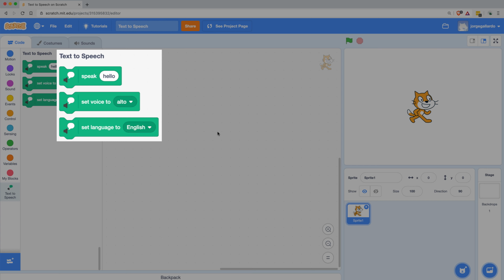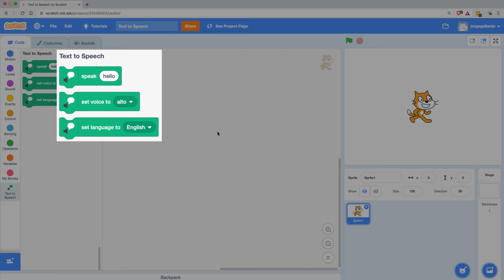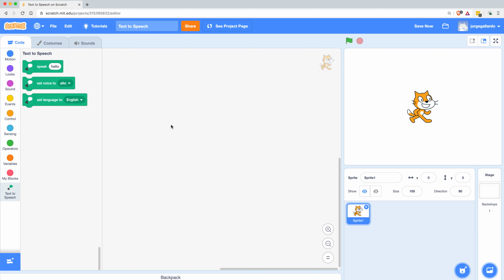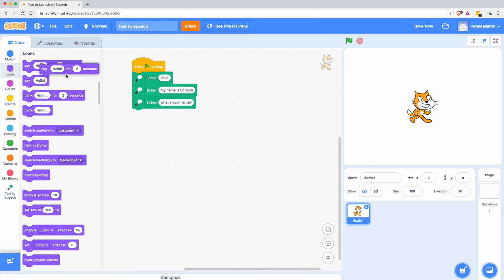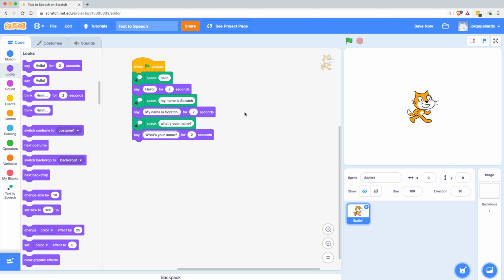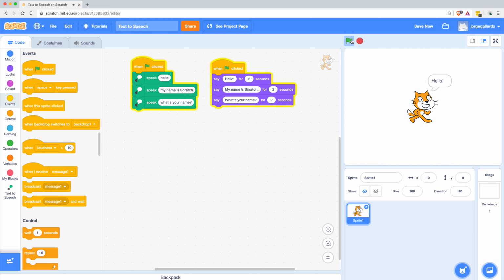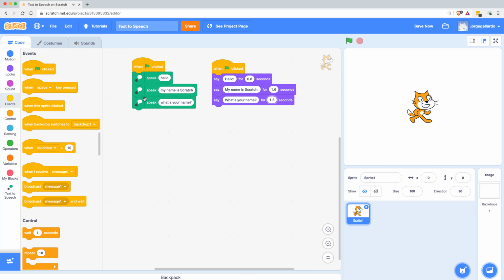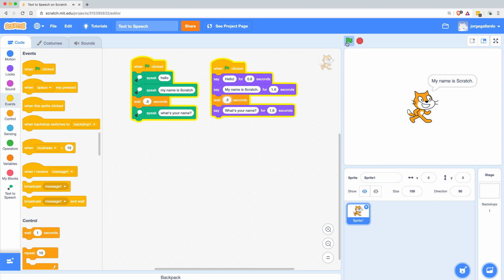unlisted Scratch - How To Enable Text To Speech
Scratch 3.0 has an extension allowing for Text-To-Speech. Discover how to enable it and make your sprites talk!

My Gear:
2 Neewer 700W Softboxes Kit